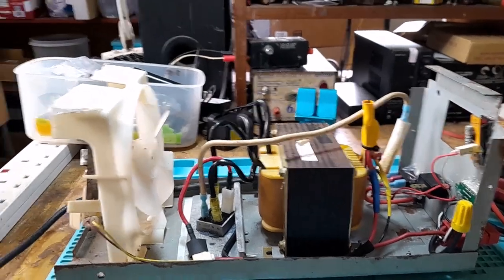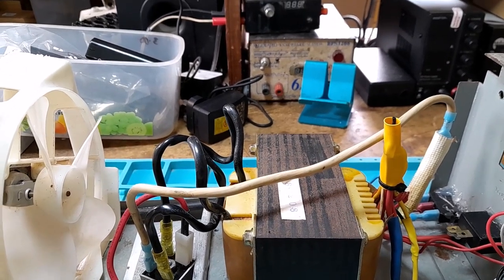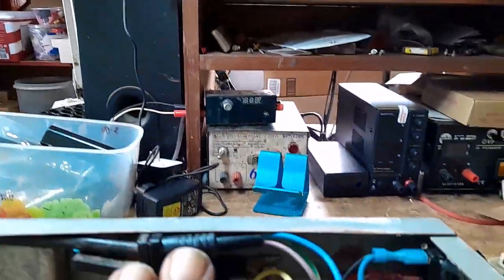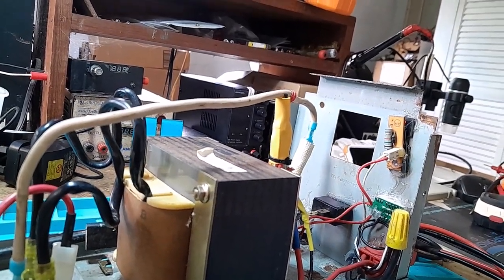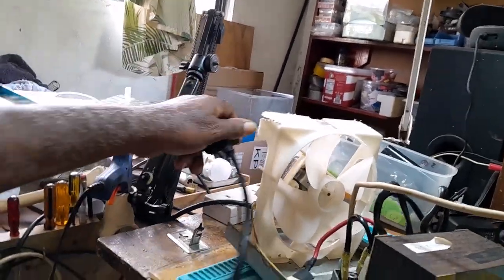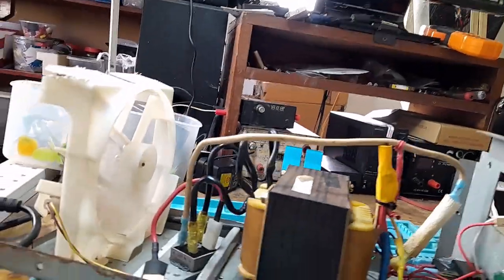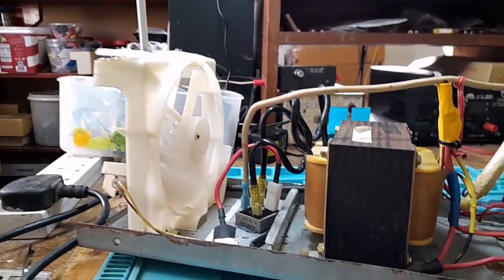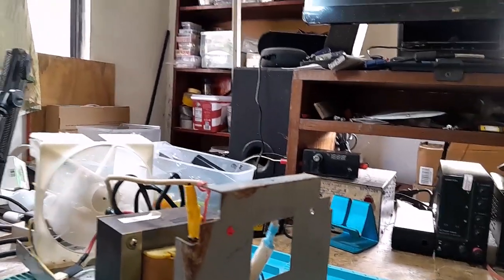12v Battery charger from ups transformer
In this video, I explain how I built my 12v battery charger from an ups transformer and case I was just experimenting, and it turned out great in the next video. I will go in more detail.